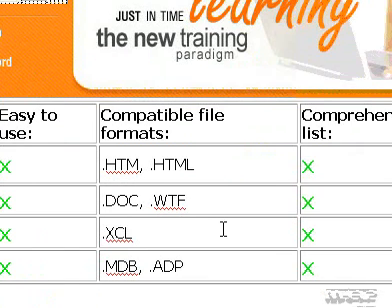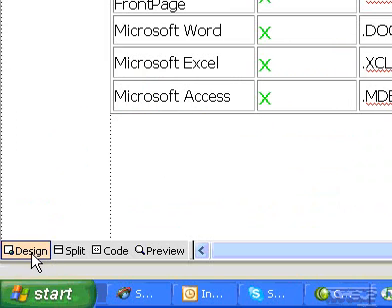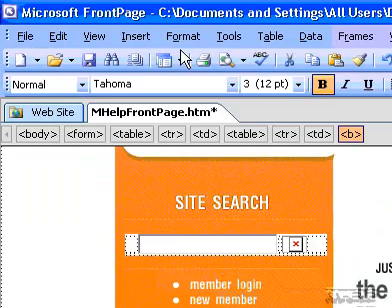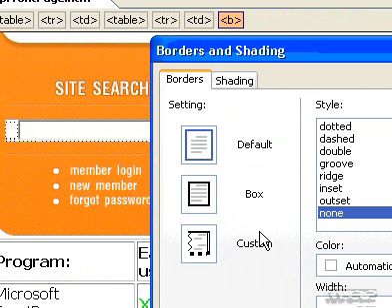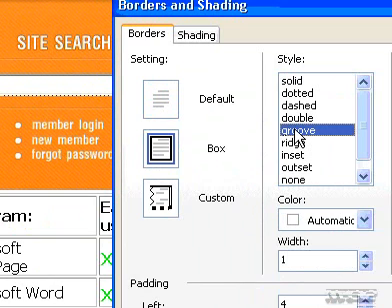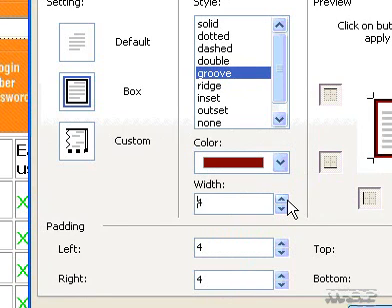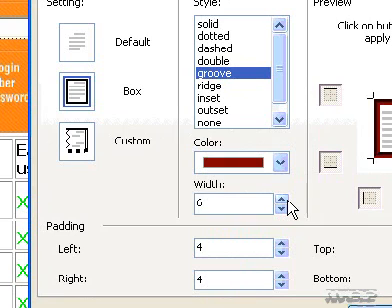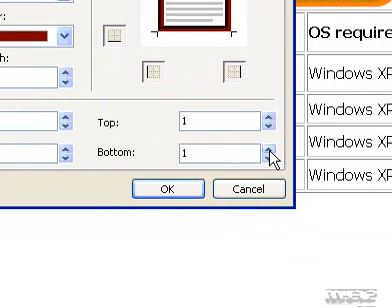Microsoft Office FrontPage 2003 Add a foursided border